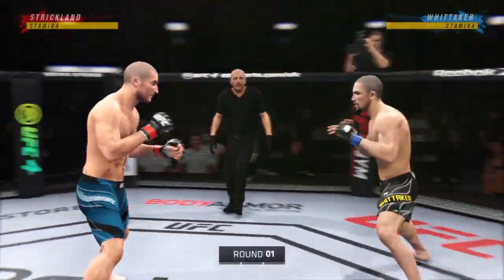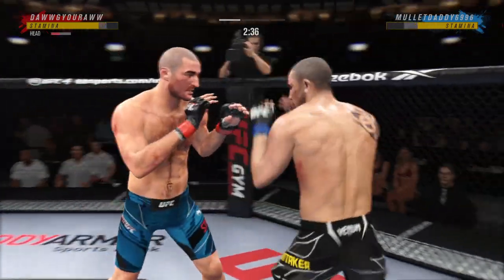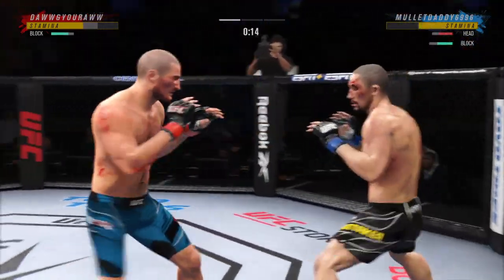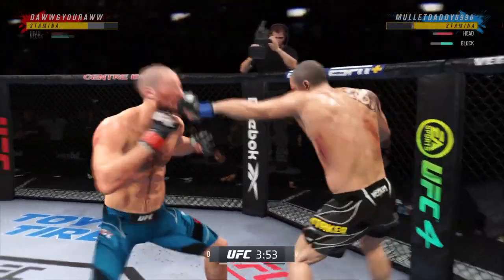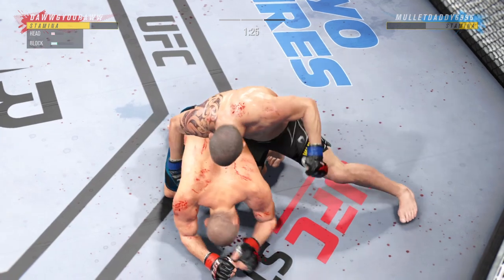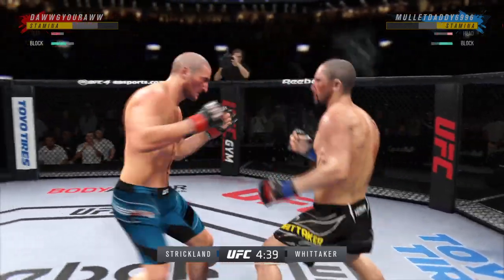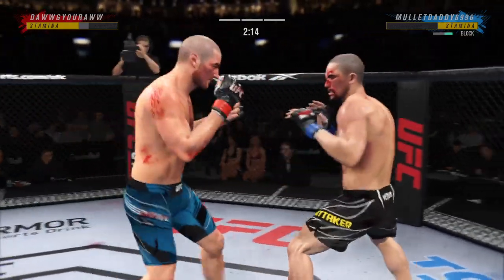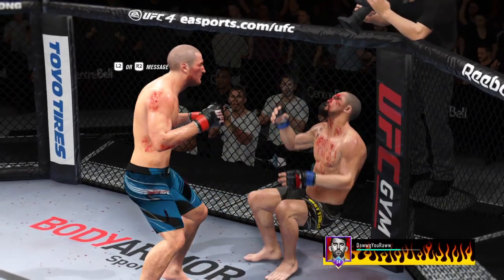Throwing Hands Against The Reaper (Sean Strickland)